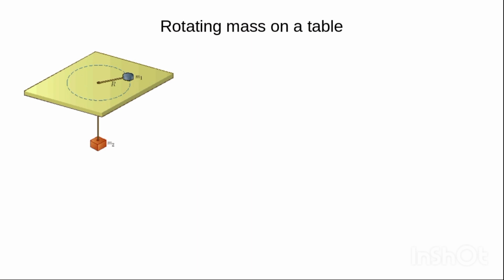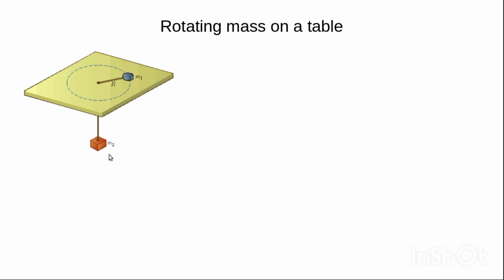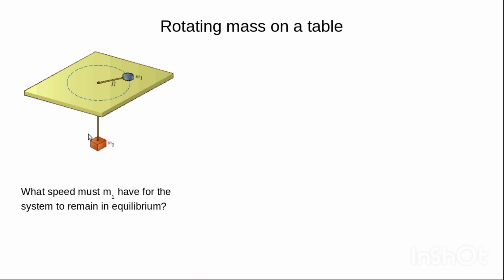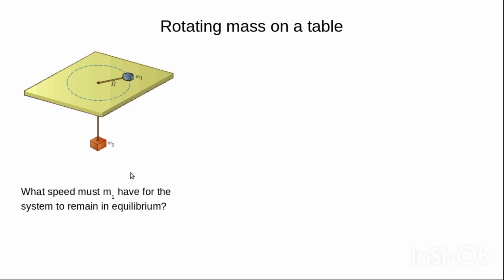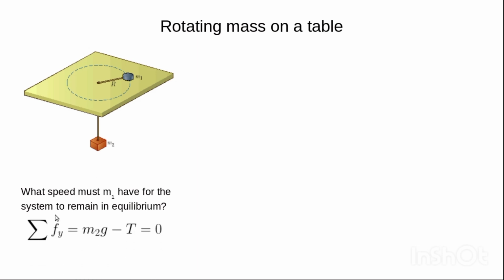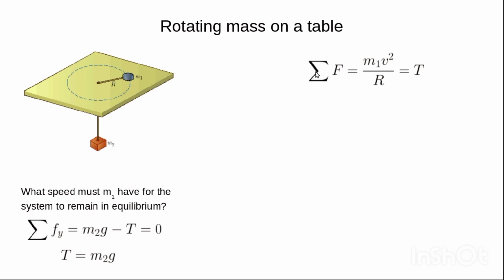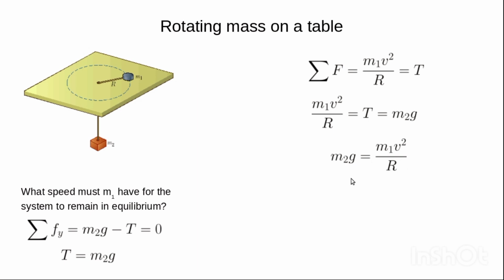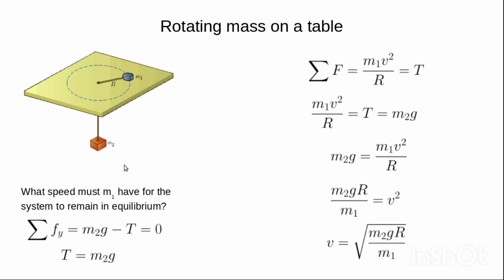Rotating mass on a table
“This film has been submitted to the 2024 PanAfrican STM Cinema Competition. It has been refereed and approved by Dr Awodu Onuora from University of Benin Benin City Nigeria, and by Dr Samuel Okunzuwa from University of Benin Benin City Nigeria.”